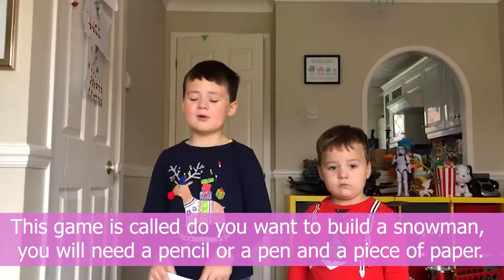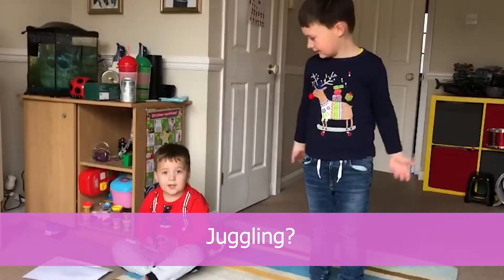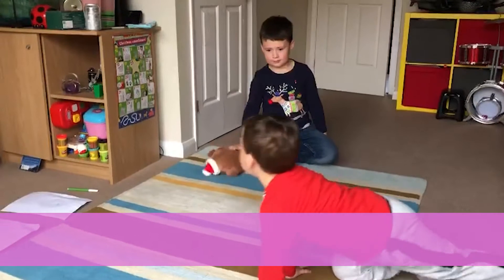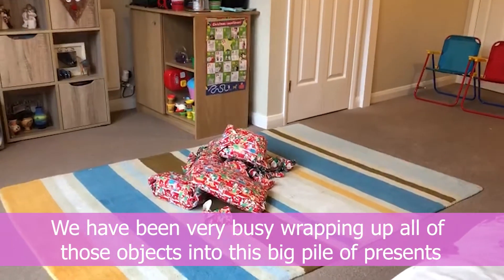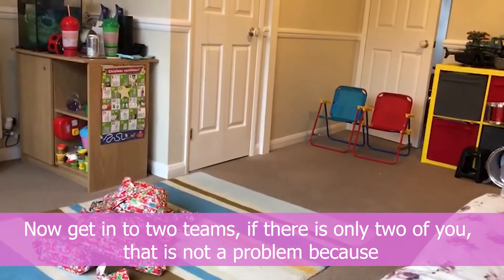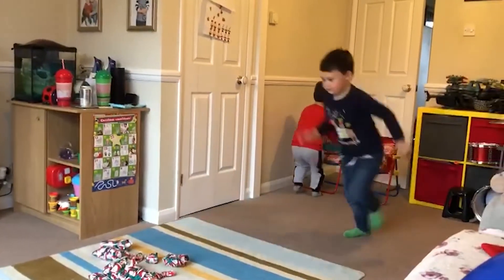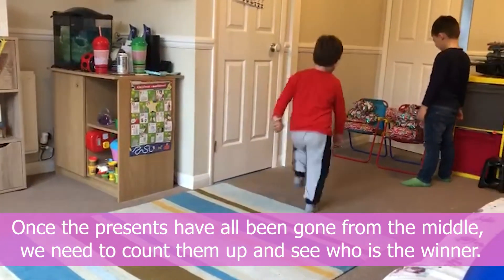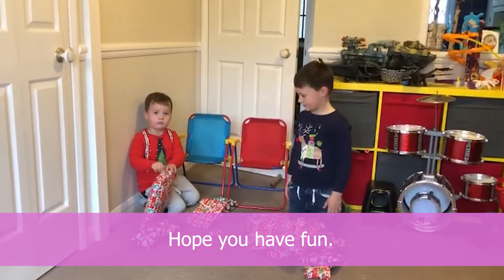Do you want to build a snowman? & Elf gift relay race